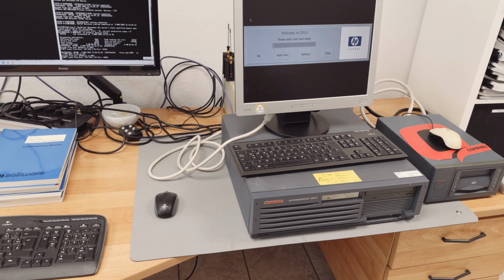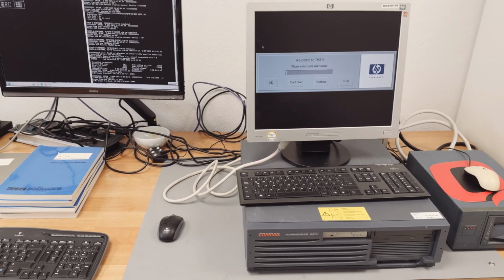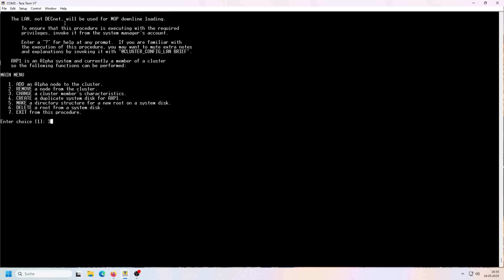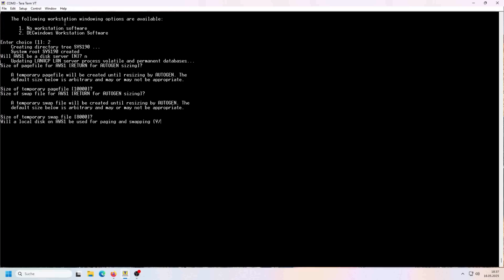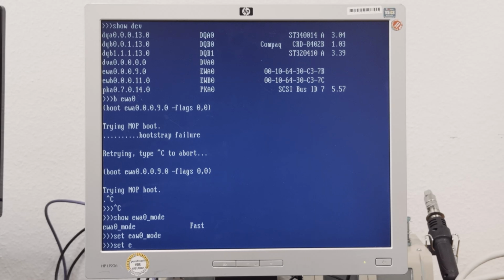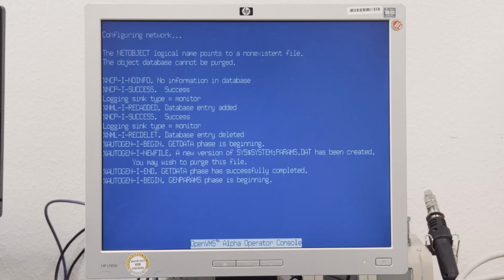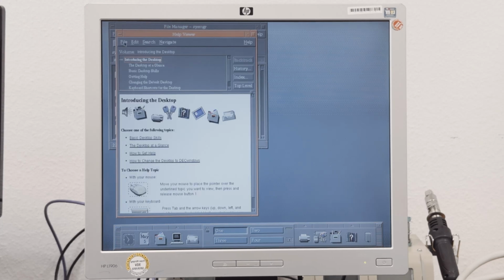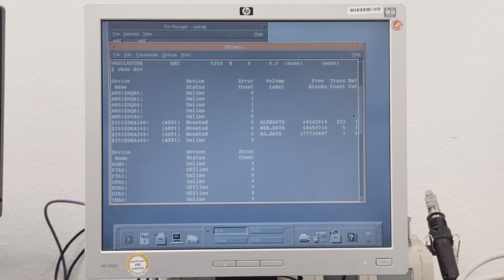Netbooting OpenVMS on an AlphaServer / AlphaStation DS10 via a VMScluster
Netbooting OpenVMS on a Compaq AlphaServer DS10 (AlphaStation DS10) via MOP and a VMScluster consisting of two AlphaServer 800s and a AlphaServer DS10L. This also includes the use of DECwindows Motif as a GUI on the workstation.

Chapters:
0:00 Preface
0:13 Intro
0:47 The DS10 and Netbooting
2:59 The Cluster Configuration Tool
6:54 Network Settings
9:02 Booting the Machine
12:09 Some Talk about Licenses